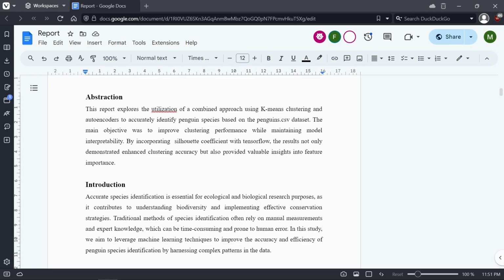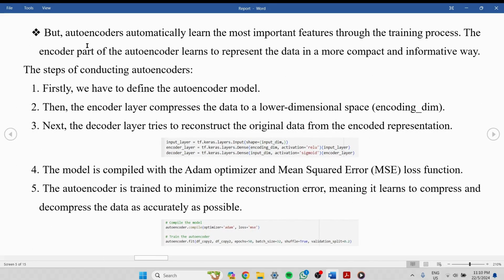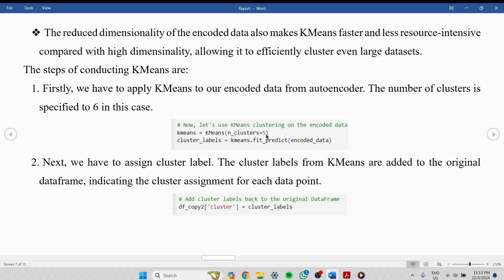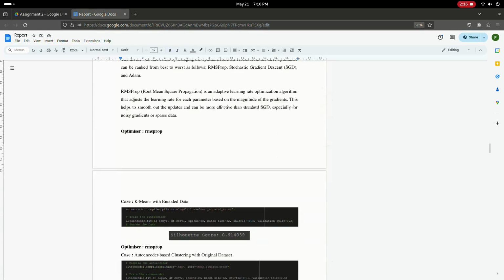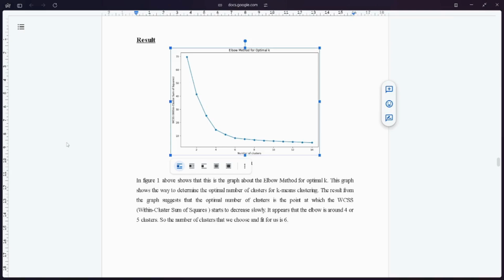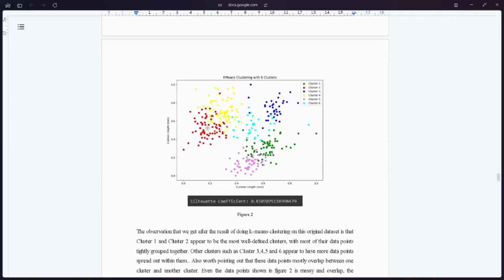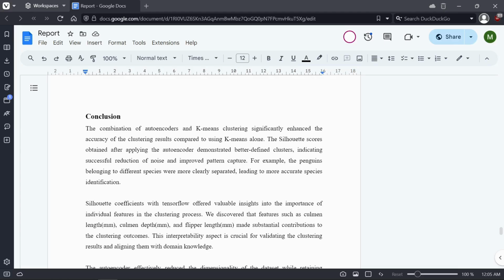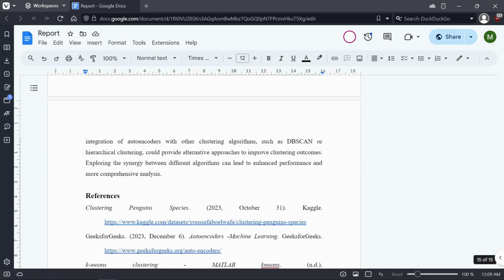Group Assignment 2